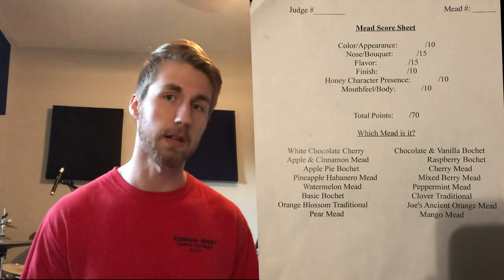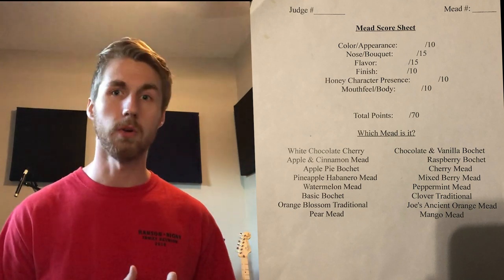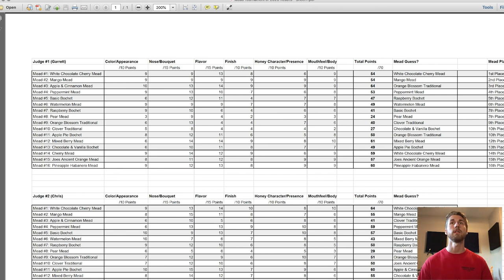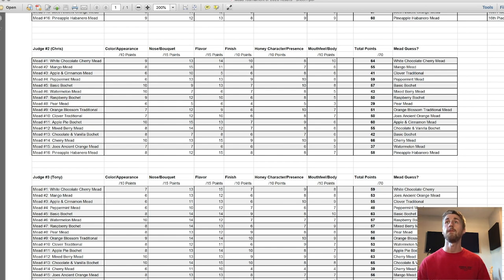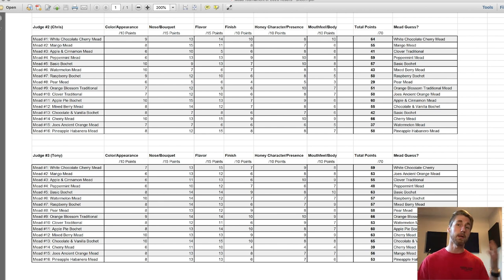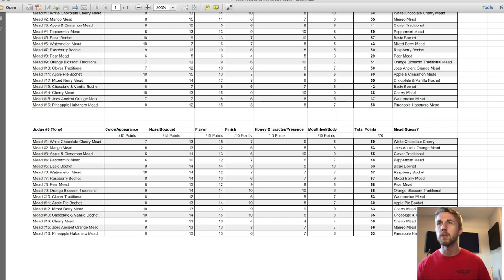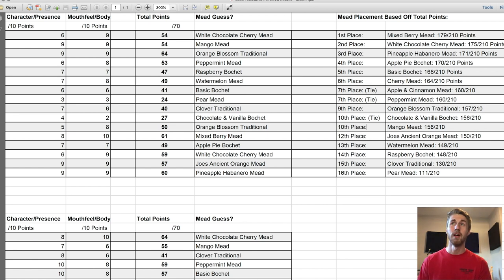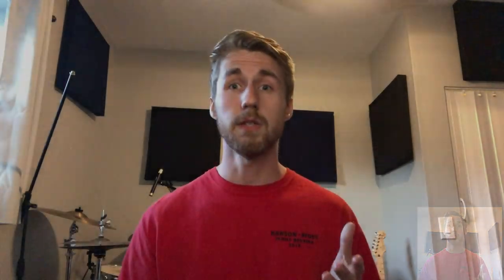Mead Tournament Calculations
Hey friends, here is the side competition for the MMM Mead Tournament of 2020. Before we started the tournament we all sat down and taste tested every mead and judged it using a score sheet I created. I am attaching the score sheet here:

Let me know what you think and make sure to check out the tournament if you haven't yet!